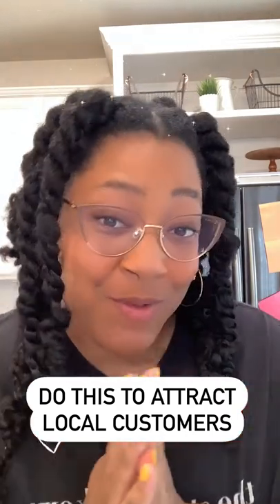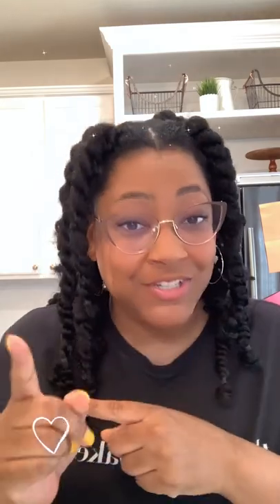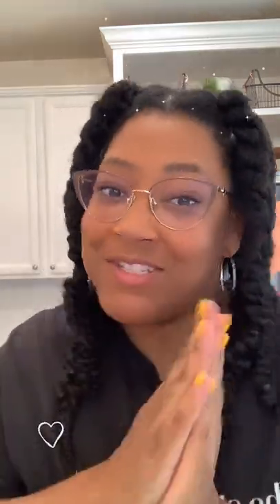Successful Bakers Attract Local Customers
I’ve told you once and I’ll tell you again… 👇🏽👇🏽👇🏽

BE SEARCHABLE!!

If you aren’t setting your cake business up to be found on this here internet, then you’re setting your cake business up for failure!

Instagram and other social media platforms are increasing their search capabilities.

👉🏽That’s why they encouraged you to use 3-5 hashtags.

👉🏽 That’s why they have increased the letter count for your “name” under your profile picture.

👉🏽 And that’s why I’ve been telling you to learn search engine optimization for your home bakery.

Missed where I told you that? Just scroll back through my reels and posts and read the captions. 👌🏽

I’m not telling you tips and tricks to hack the system with one magical social media tip. I’m telling you how Instagram works and how to set your Cake business account up to be as optimized as possible so your cake business can be as successful as possible!

Do one last thing for me, ok two things.

The second is go to the search tab and type in anything random. Maybe your ‘city name’ and ‘cakes’ or ‘home bakers’ and pay attention to what comes up under ‘accounts’.